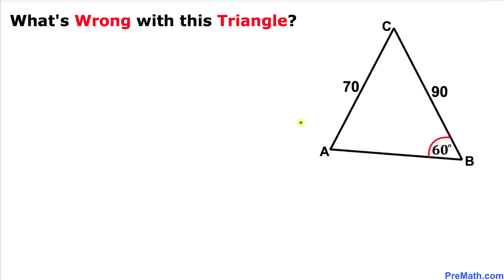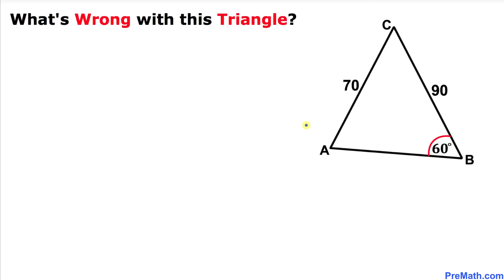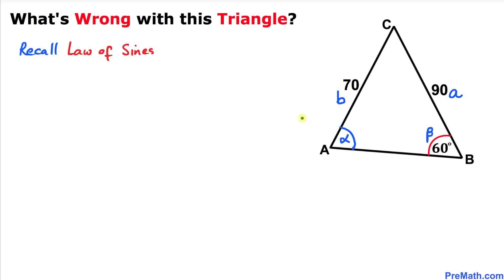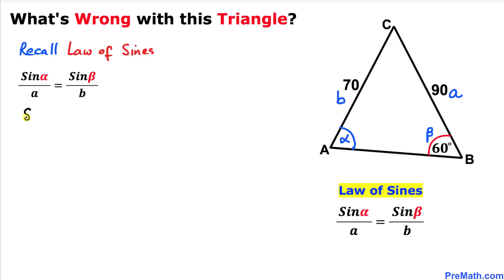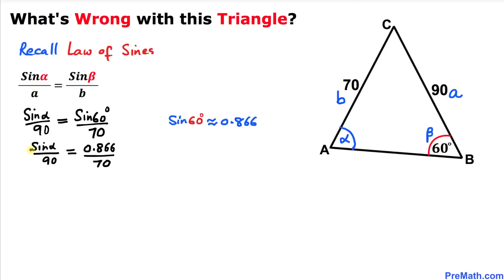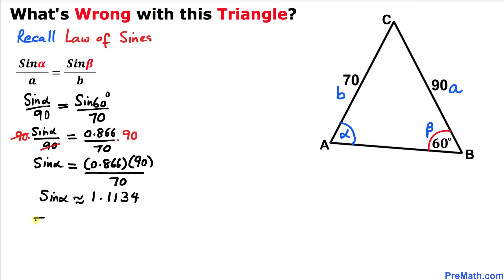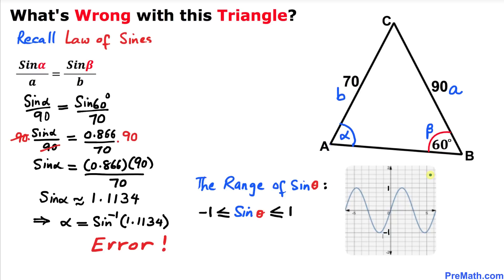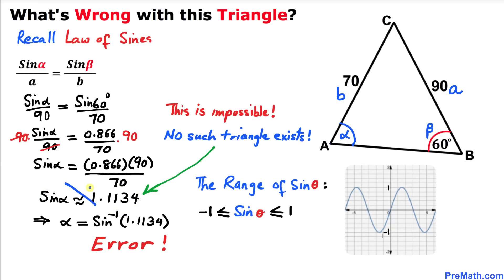What's Wrong with the Triangle? | Find out WHY this Triangle is NOT Possible | The Law of Sines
Can you identify and justify the anomaly in this triangle with two side lengths given as 70 and 90 with angle 60 degree? Learn how to use the Law of Sines to justify your answer.

Today I will teach you the Law of Sines for this given problem. Step-by-step tutorial by PreMath.com

Need help with applying the Law of Sines for this given problem ? You're in the right place!

PreMath PreMath.com MathOlympics HowToThinkOutsideTheBox ThinkOutsideTheBox HowToThinkOutsideTheBox?

Olympiad Mathematics
pre math
Po Shen Loh
What's Wrong with the Triangle?
Find out WHY this Triangle is NOT Possible
The Law of Sines
The Law of Cosines